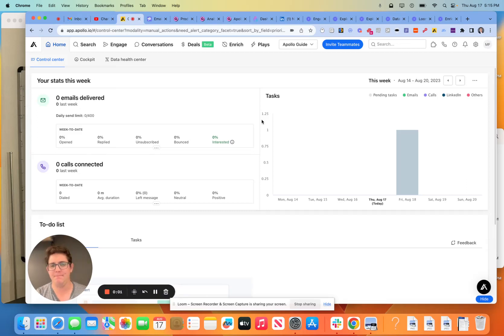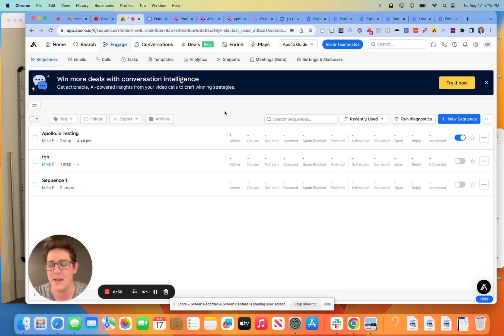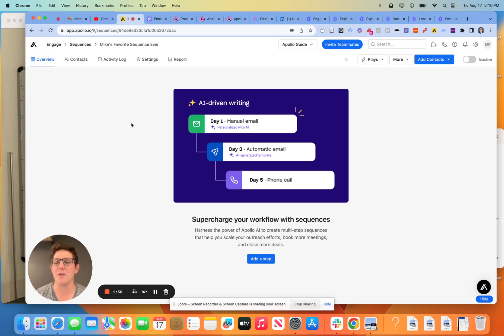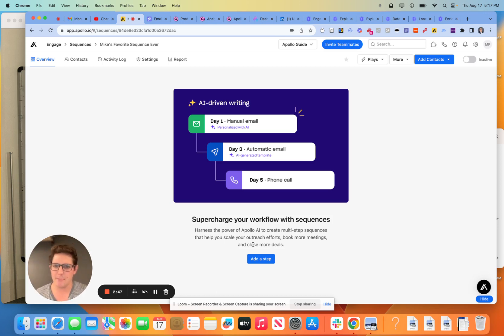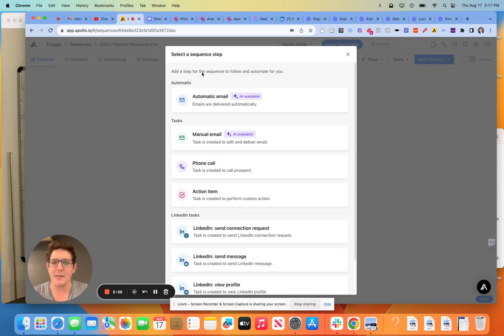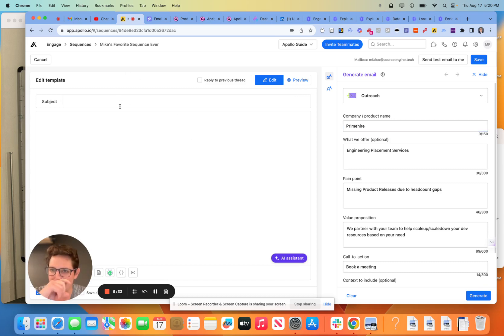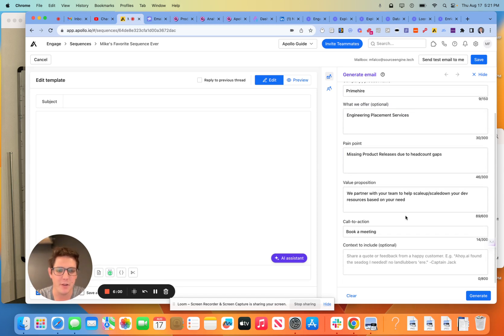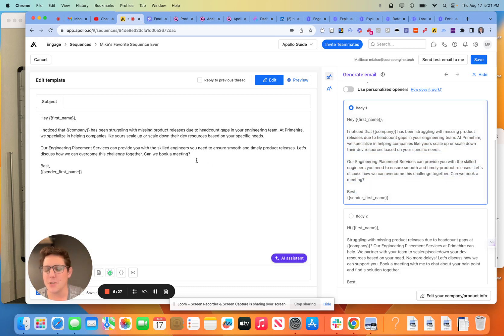Using the Apollo.io AI email tool